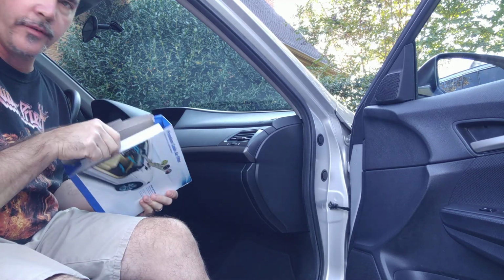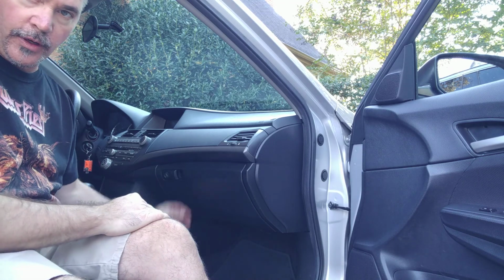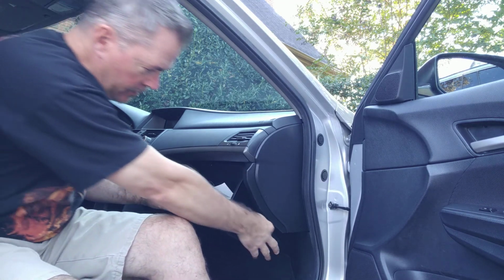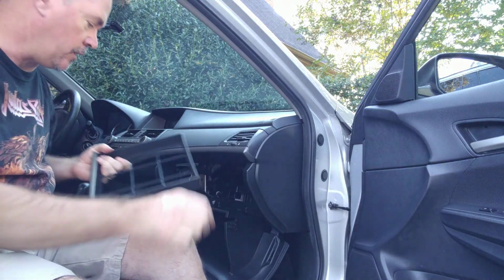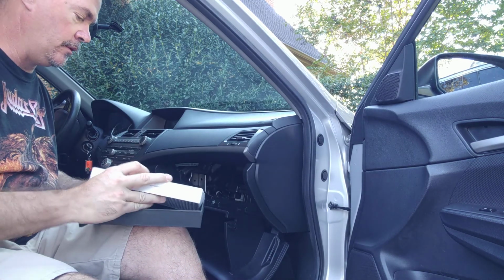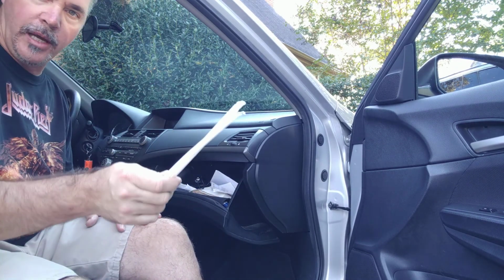Replace 2010 Honda Accord cabin filter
Don't get ripped off by your dealer. Replace your cabin air filter yourself for $8.